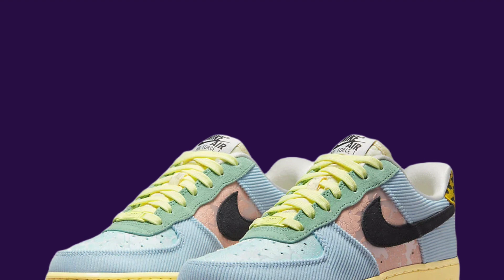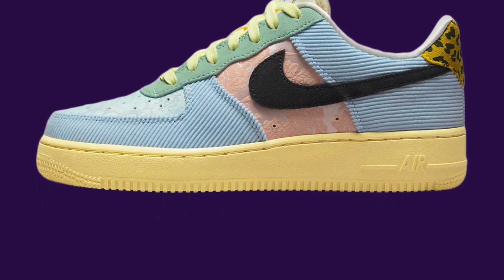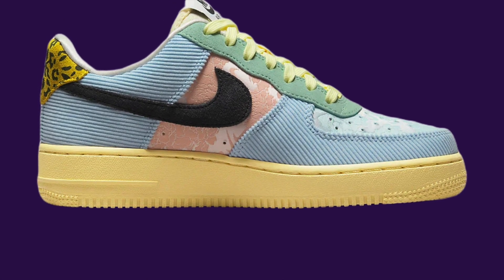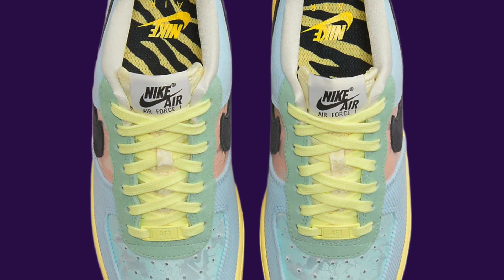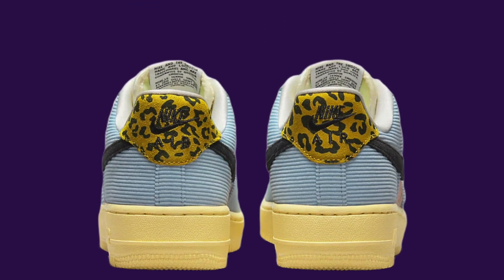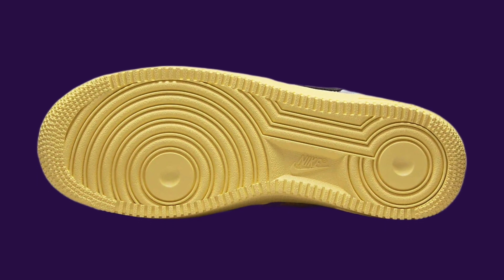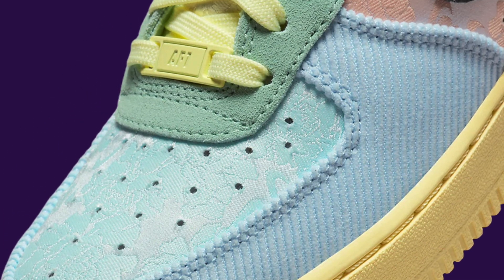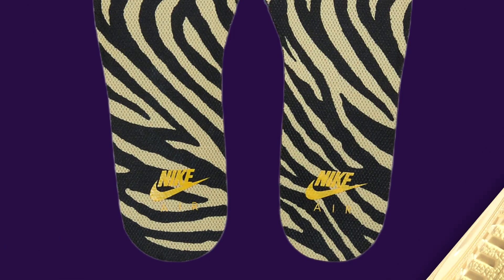Air Force 1 Low WMNS "Celestine Blue" Drops with Unique Textile Makeover - Get Ready to Turn Heads!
Get ready sneaker lovers, because Nike is back with a new and unique take on their iconic Air Force 1 Low silhouette! This time, the footwear giant is dropping a brand new AF-1 that features a mix of textile materials, cracked print graphics, and cheetah print heel tabs, making it a true standout in the sneaker community.

In this video, we'll be discussing all the details about the Nike Air Force 1 Low WMNS "Celestine Blue" and what makes this sneaker so special. From its black and yellow zebra print graphics on the insoles to its lemon-colored rubber soles, every detail has been carefully crafted to make this shoe one-of-a-kind.

We'll also be letting you know when and where you can get your hands on this must-have sneaker. Don't miss out on the chance to add this unique and stylish AF-1 to your collection!